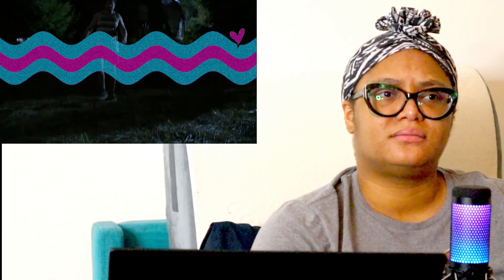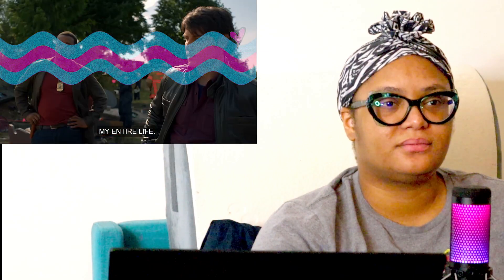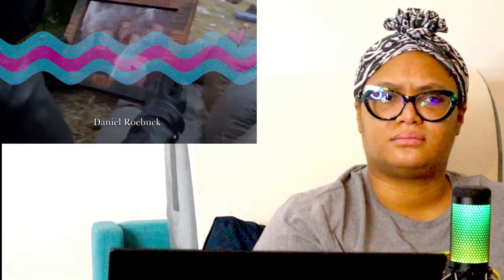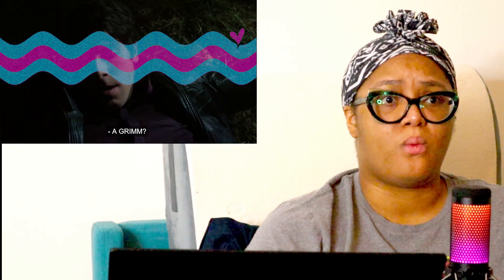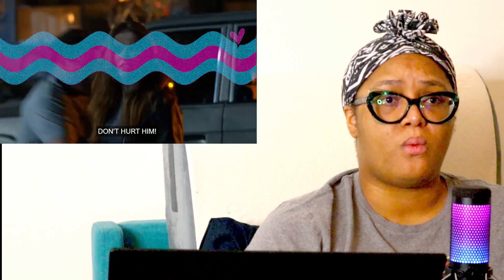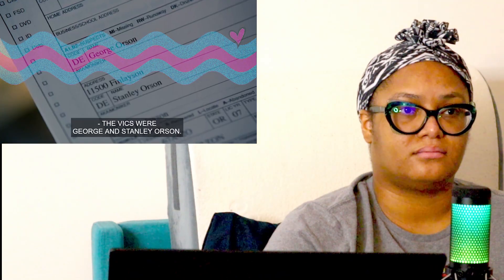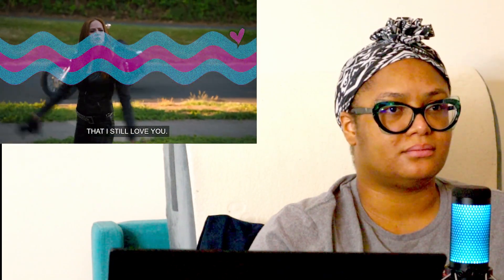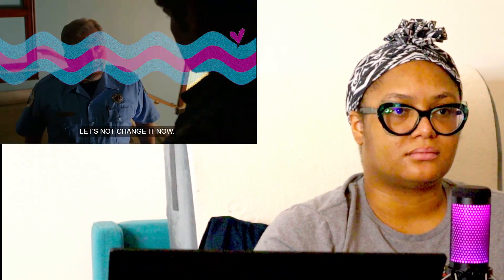Grimm Season 1 Episode 6 Reaction! | DON'T DRAG MONROE DOWN WITH YOU, MA'AM!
Join me, ManicMeeks, as I react to Grimm Season 1 Episode 6.

Thanks for hanging out with me! XOXOXOXO